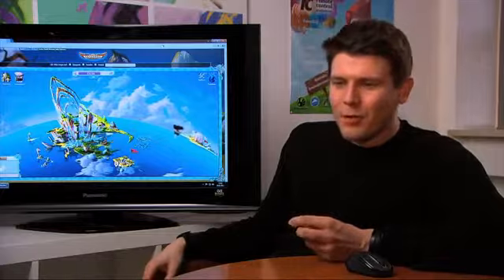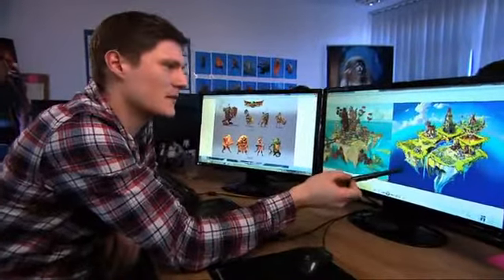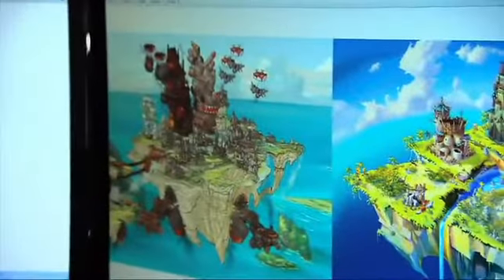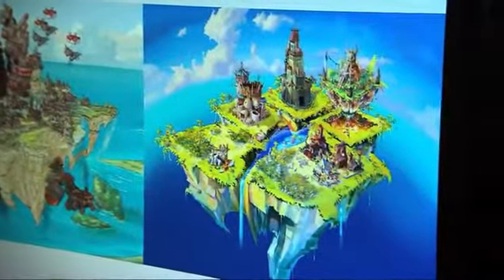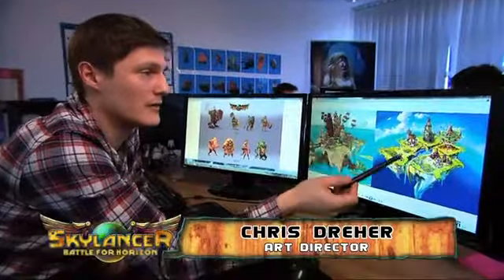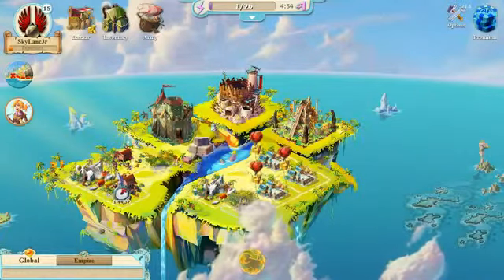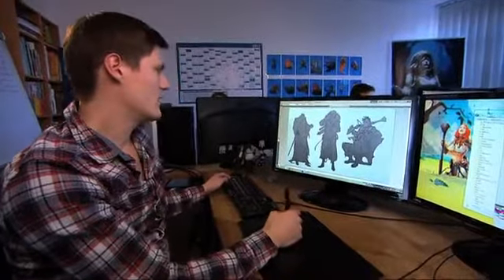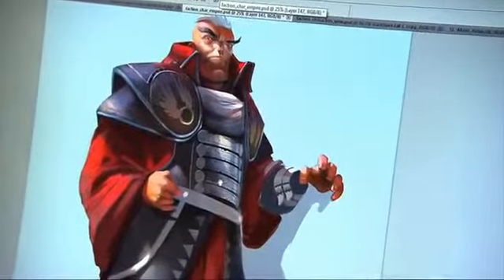Skylancer: Kolejna część "Making of" - Szczegóły odnośnie grafiki w grze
Developerzy przeglądarkowej gry Skylancer chętnie dzielą się z wami informacjami na temat treści w grze fantasy Skylancer. Z kolejnego materiału video dowiecie się przy użyciu jakiej technologii powstaje grafika w grze, a także, jakie zmiany czekają was w najbliższej przyszłości w krainie Horizon.